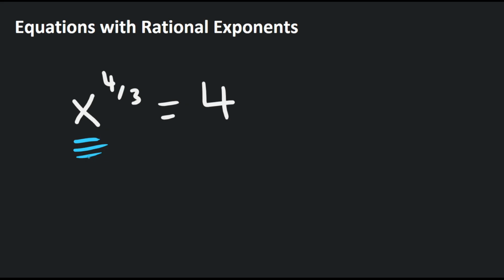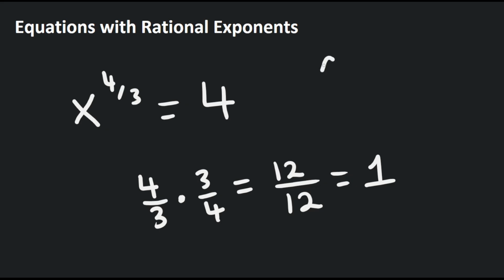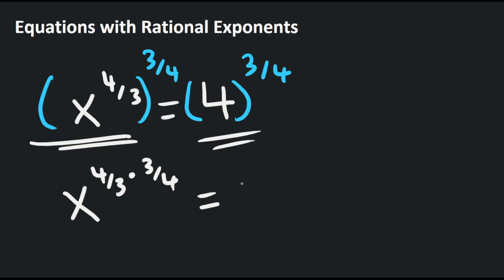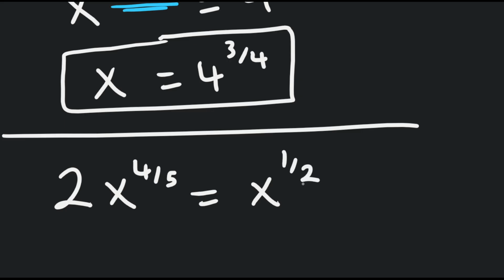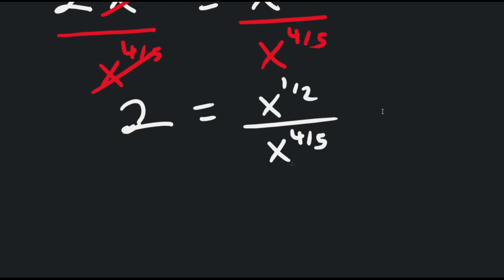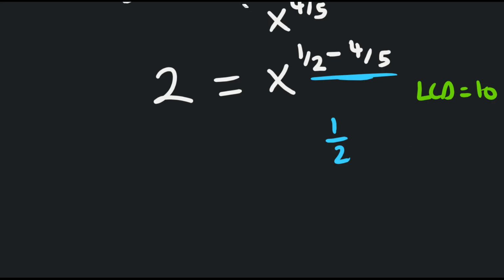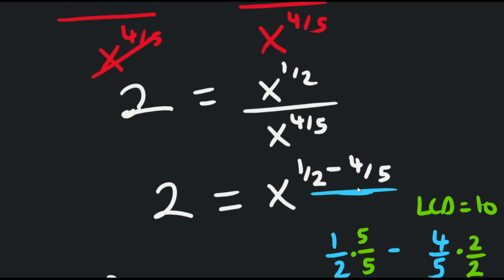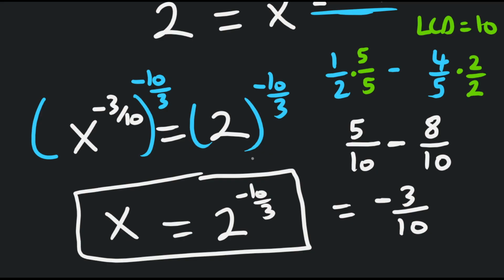Solve Equations with Rational Exponents | Algebra Explained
This video shows how to solve equations with rational exponents by applying what we know about exponent rules (product, quotient & power rules).